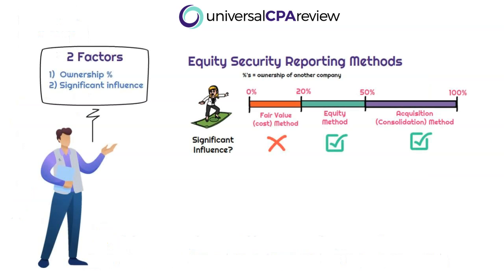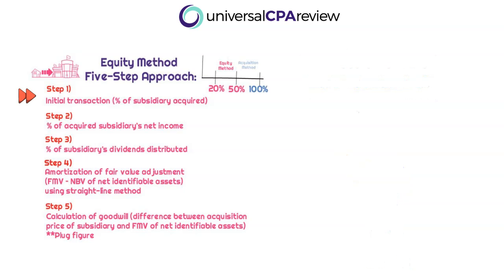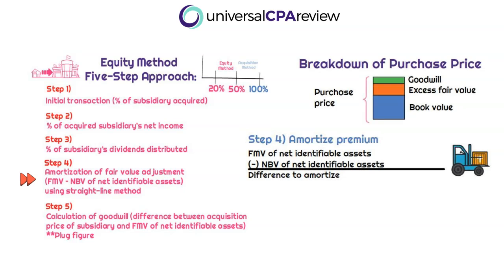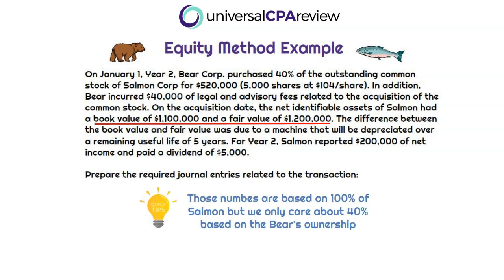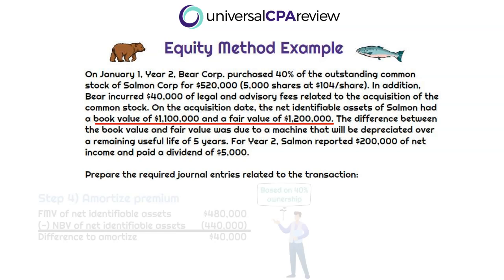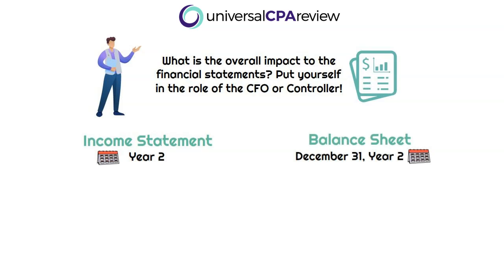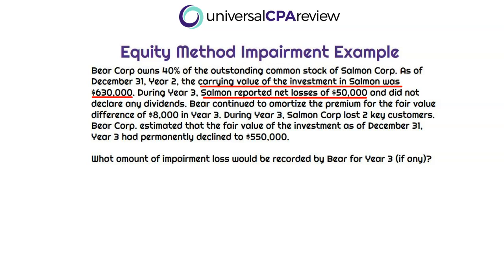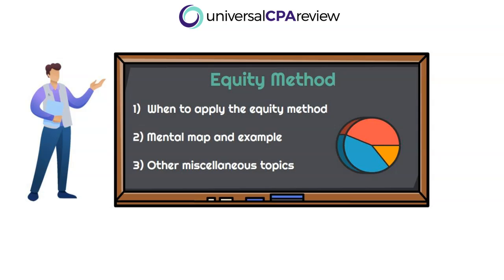Master the Equity Method (CPA exam) | Universal CPA Review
In this video, we discuss the equity method, which is an important topic on the FAR section of the CPA exam. You will learn the following in the video:

1) When to apply the equity method
2) When the equity method is not applicable
3) What is significant influence
4) Equity method 5 step approach with example
5) Impairment of an equity method investment
6) Transition from the fair value to equity method